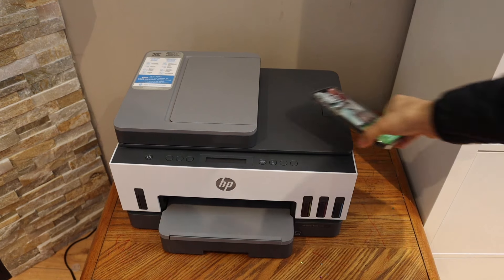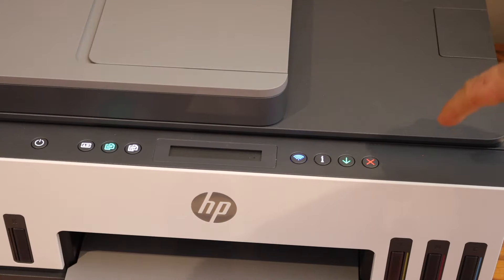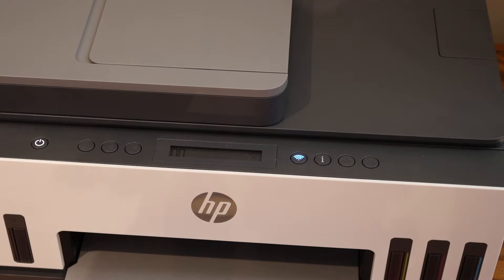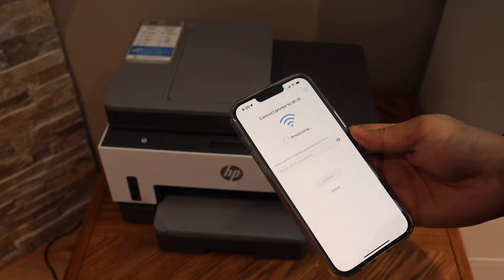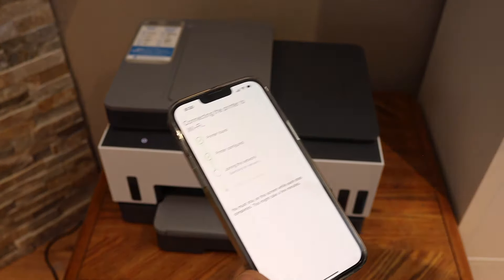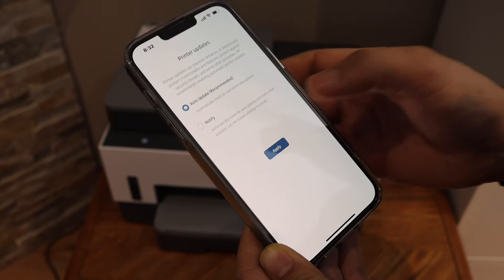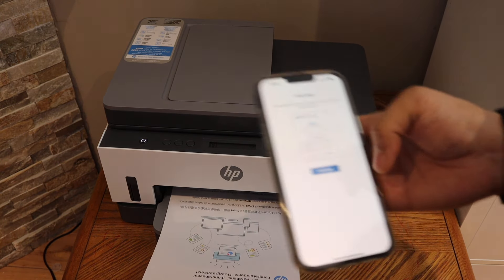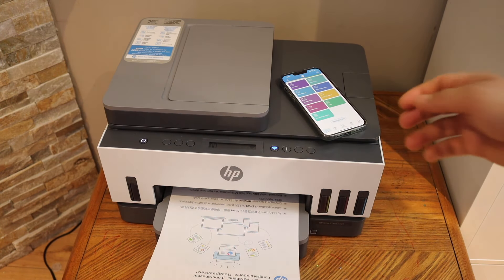HP Smart Tank 750 WiFi Setup.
This video shows the process of doing the WiFi setup for your HP Smart Tank 750 printer.